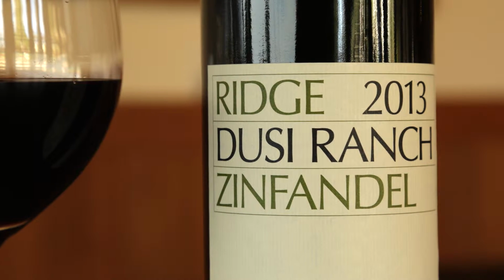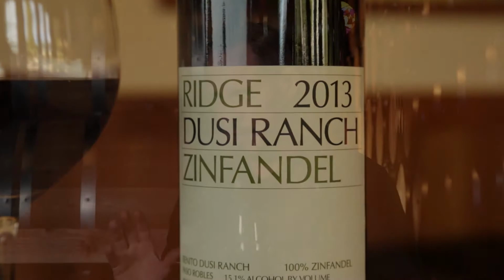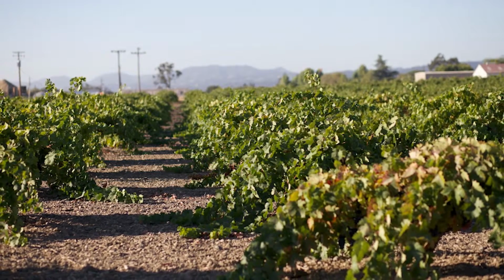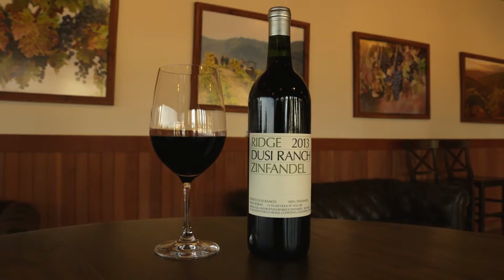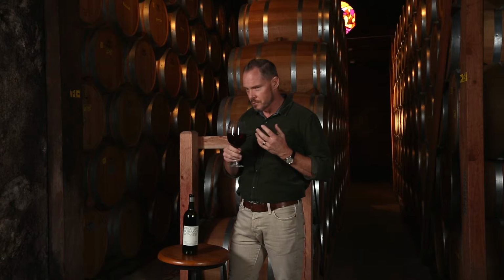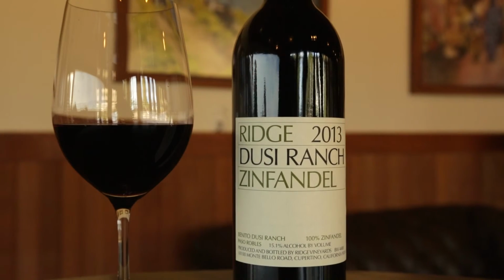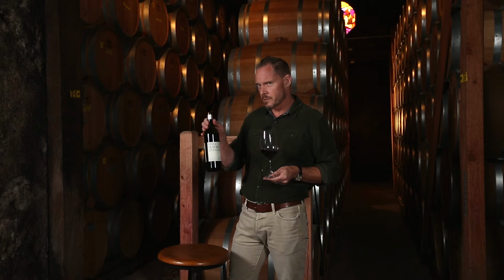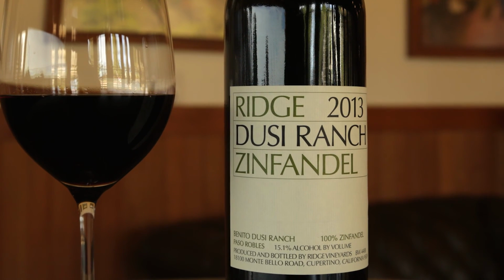2013 DUSI RANCH ZINFANDEL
Watch winemaker Eric Baugher taste and talk about the 2013 Dusi Ranch Zinfandel.